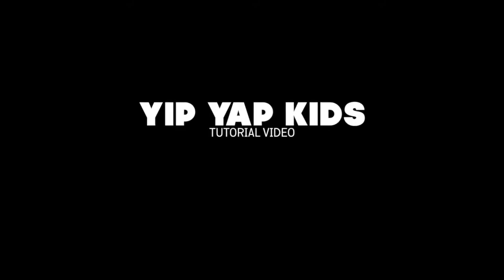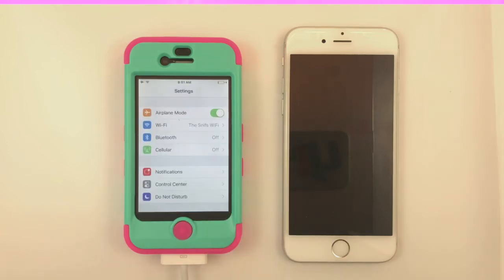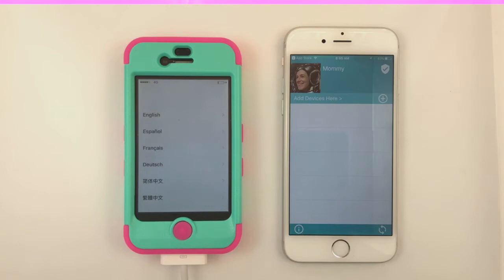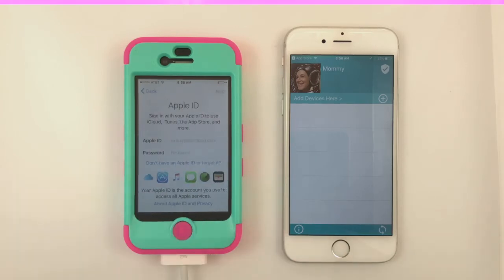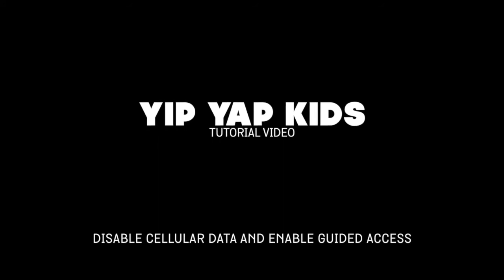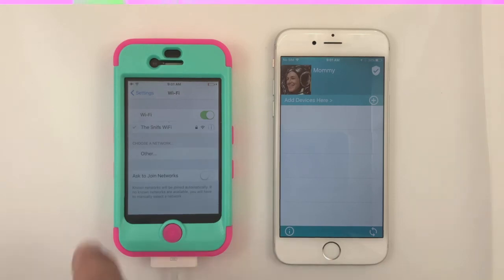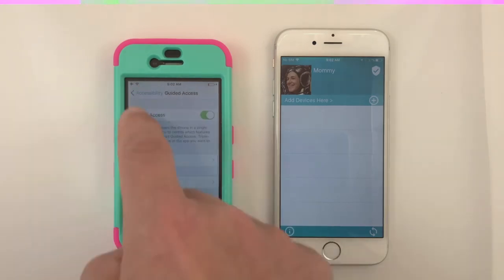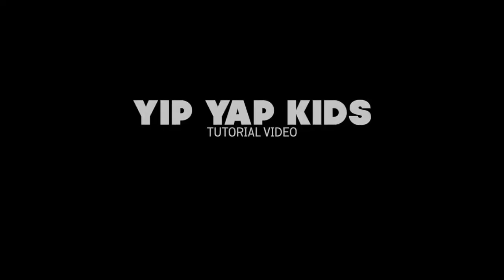How To Turn an "old" iPhone into a "NEW" Yip Yap Kids Phone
Yip Yap has created a first phone solution that is perfect for any kid.  This video walks through how to set up an old iPhone model 4s or later on the Yip Yap Kids app.  Parents can even "lock" the iPhone into the Yip Yap app so there is no worry about who or what their child is connecting with.